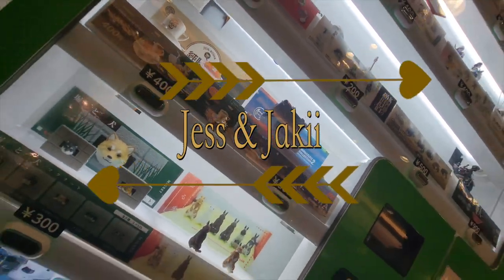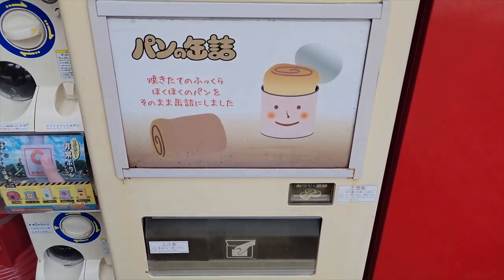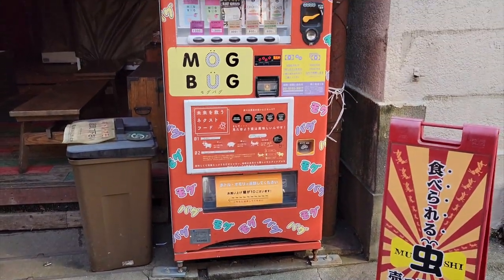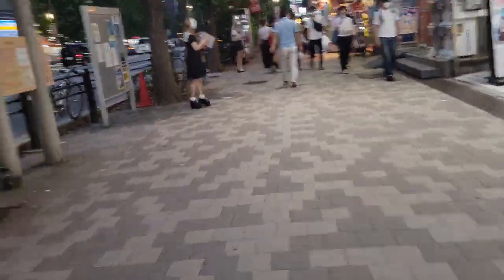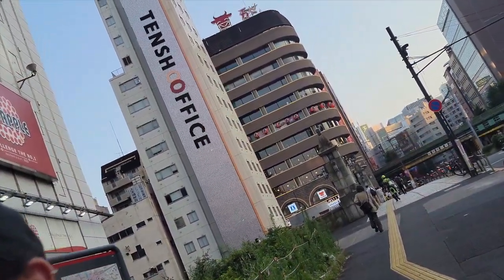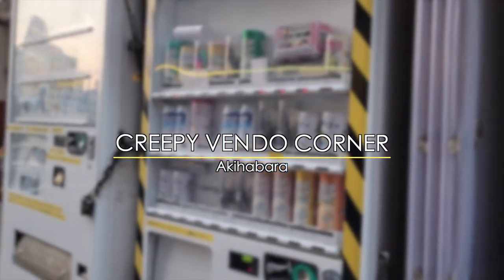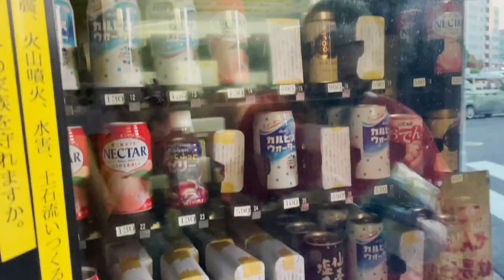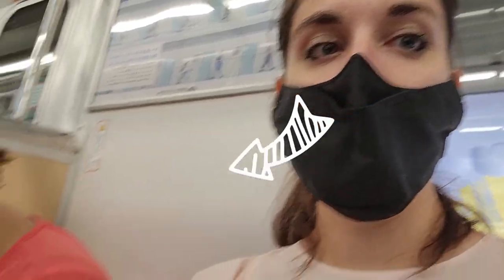🔴 THE 10 WEIRDEST VENDING MACHINES IN TOKYO!🗼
WEIRD JAPANESE VENDING MACHINES/VENDOS! You've probably heard about Japan's weird vending machines, like the ones that sell used underwear or live seafood! Well, it's true! Japan has some pretty odd vending machines, do we HAD TO go to Tokyo to find the weirdest vending machines we could find and it didn't take too long at all to fill up the list!

For anyone who's new, we've recently moved to Japan and have had so many adventures! We're planning on finishing out our Disney parks by going to Hong Kong Disney once everything becomes safe again! If you'd like to support our channel, here's our venmo :) @JessAndJakii 😊 We're so excited for our upcoming move and have so many video ideas we'd love to do and any support is so appreciated! ❤

Check out Jakii's new Esty shop packed with Disney stickers among other cute designs @JakiisCreations

             ⭑☾༓・✼*:・ﾟ✧~✧・ﾟ:*  ‧͙⁺˚✼*・༓☾ ⭑ ​
YOU MATTER MORE THAN YOU WILL EVER KNOW. Panic attacks, anxiety, depression, or trauma don't define you! You are worthy of love and a life you can enjoy. If you can't run today, then walk. If you can't walk, then crawl. But no matter what, never stop moving!

741741 (text HOME) - Crisis Text Line |

As always, stay safe, stay happy, and most importantly, stay you! See you around next time and, until then, we hope you have a magically wonderful day!